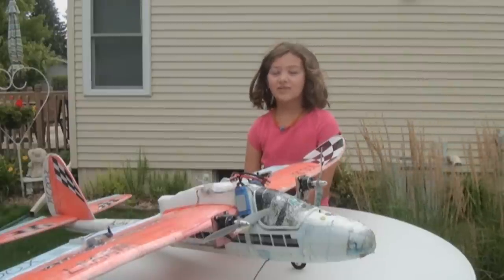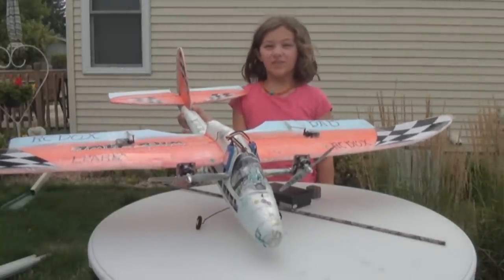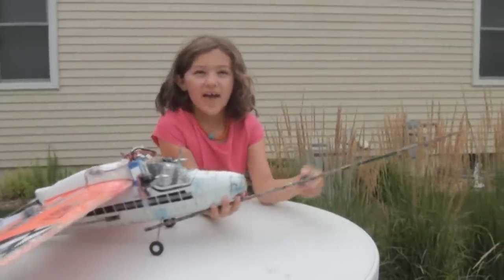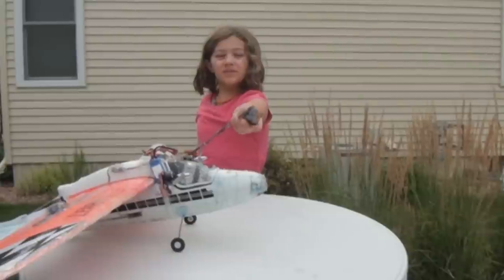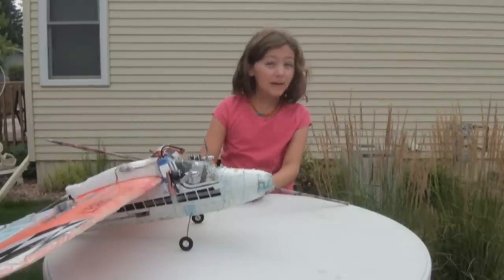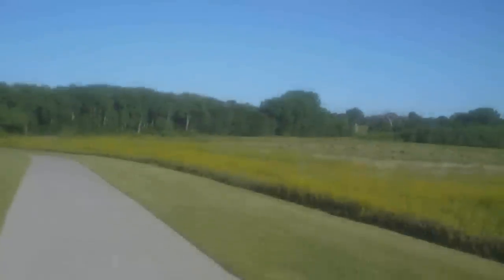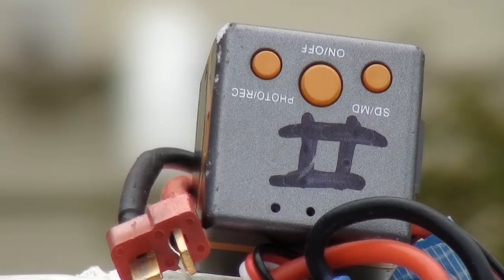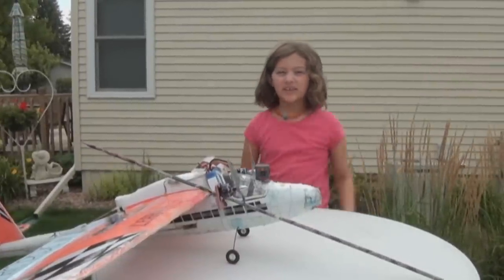RCDOX 2012 DICE CAMERA cube end of number II RC plane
HD 720p Dice Mini Camera with Night Vision LxWxH: 1 3/8"x1 3/8"x1 1/4"

Function

HD 720P dice mini camera with night vision
High speed recording
Support Real Time & Date display on video
Quick Snap, Quick Video Recording, Motion detection, Audio recording

Camera SPEC.

MODE
 Video / Photo / Audio/Motion detection

Image Sensor
 1.3MP CMOS Image Sensor

Resolution for Video
 720P 1280 X 720 pixels, 30fps

Resolution for Photos
 1600X1200pixels

Viewing angle
 75 degree

System SPEC.

Power
 DC5V,

Interface
 USB2.0

Battery
 Rechargeable Li-ion Battery, 300MaH

Recording medium
 MICROSDCard (the capacity can be used up 32GB)

Still Image Storage Format
 JPEG

Audio recording
 YES

Montion Detection
 YES

Date & Time display
 ON or Off

Accessories

USB Cable
 1pcs

User manuel
 1pcs